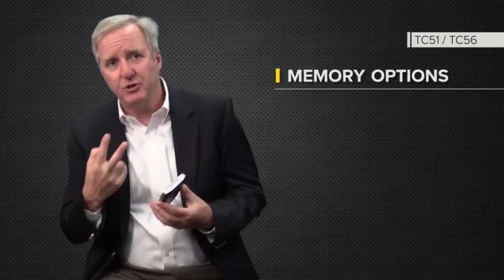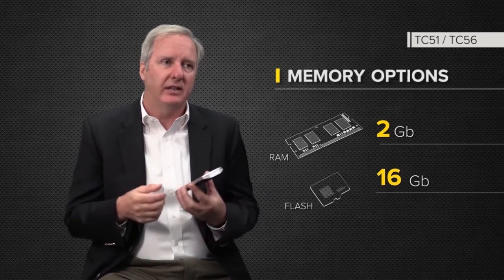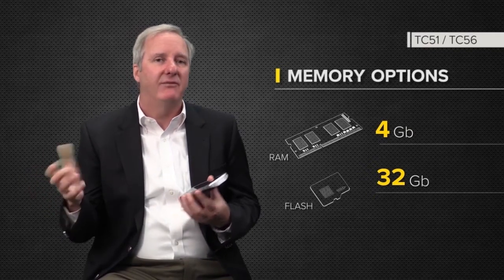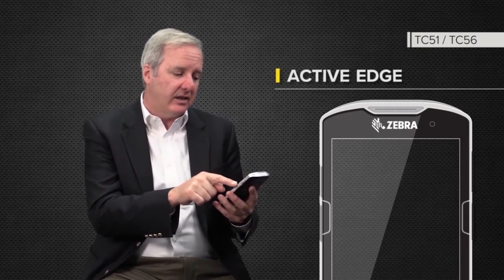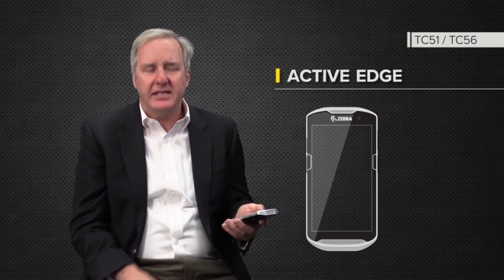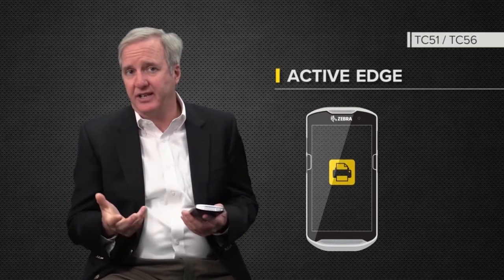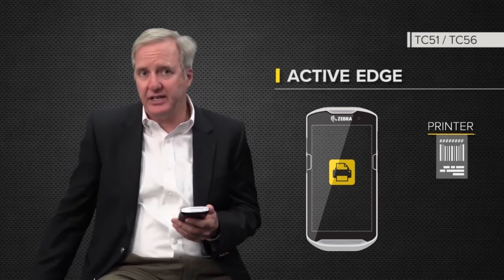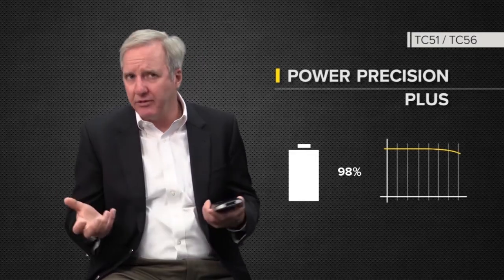Zebra TC51 / TC 56 Specs with John Pomerleau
In this video John Pomerleau, Product Manager at Zebra, talks about the Memory Options, Active Edge and Power Precision Plus features of Zebra's TC51/56 mobile computer.